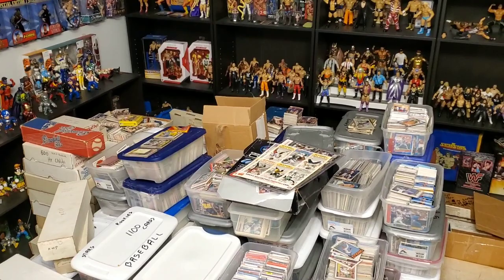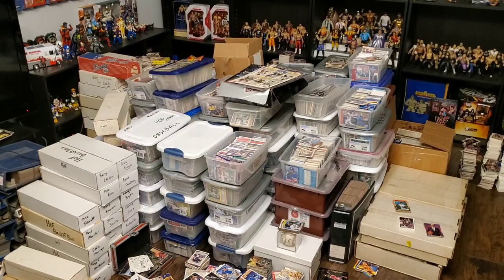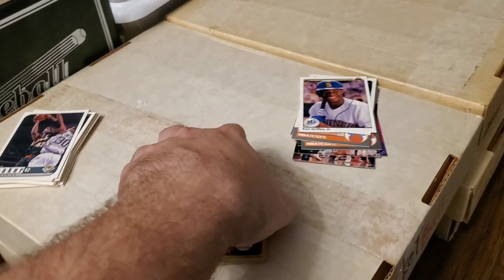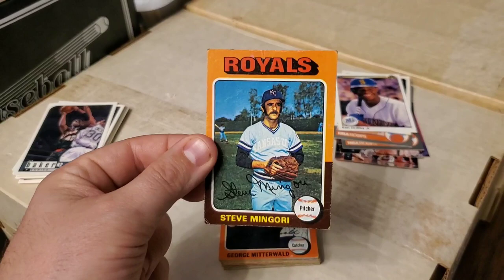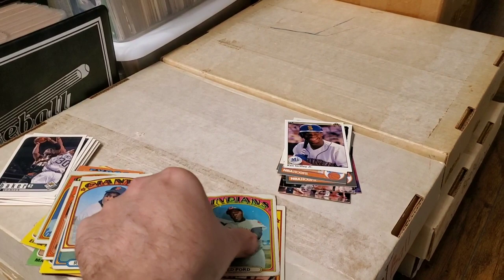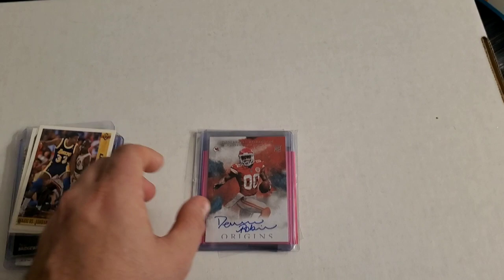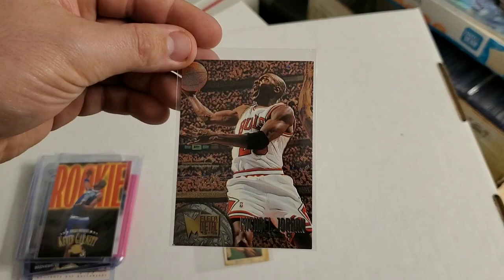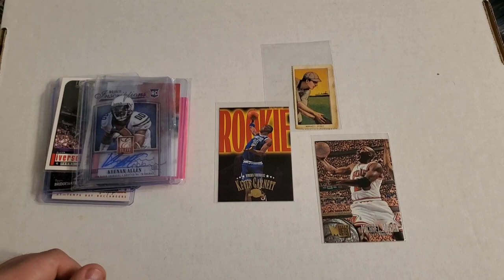I FOUND AMAZING SPORTS CARD IN A MILLION CARD COLLECTION! JORDAN! GARNETT! IVERSON!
In today's video we continue our sports card collection hunt and search through a collection of over 1 million sports cards!

WEBSITE IS LIVE! HERE IS THE LINK!